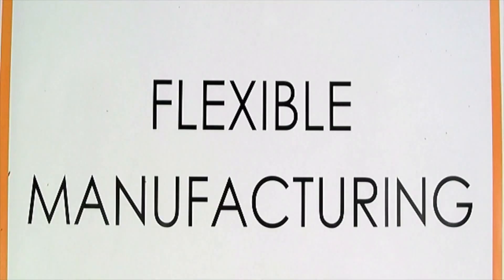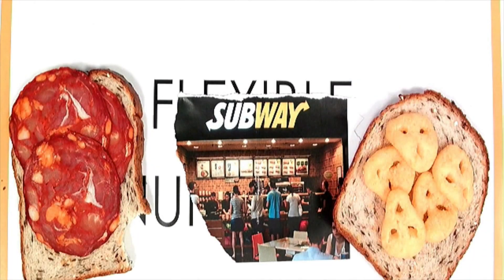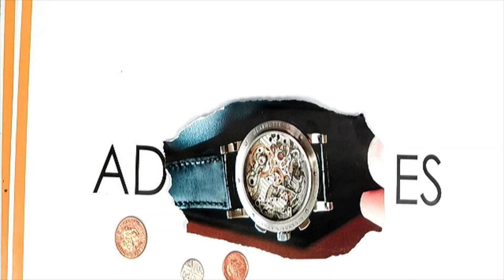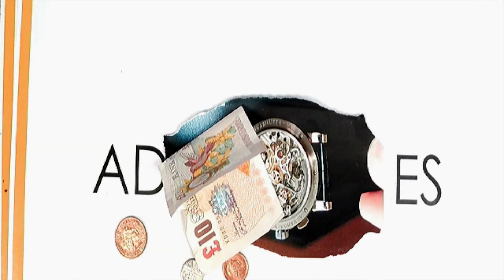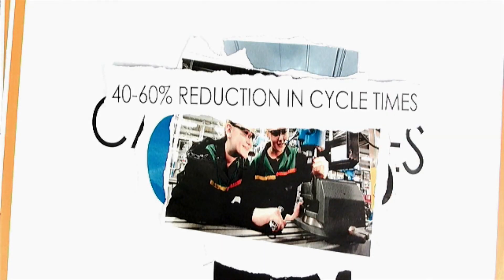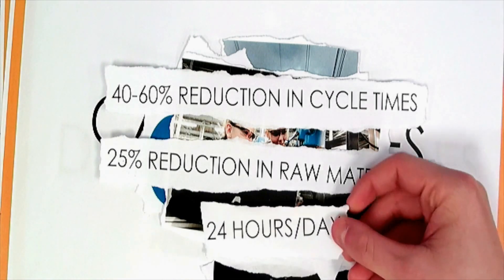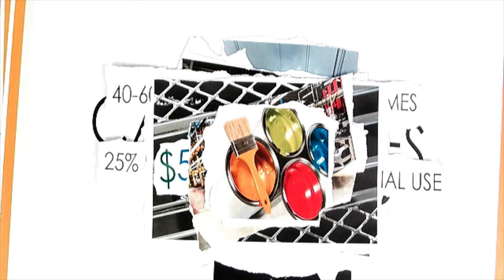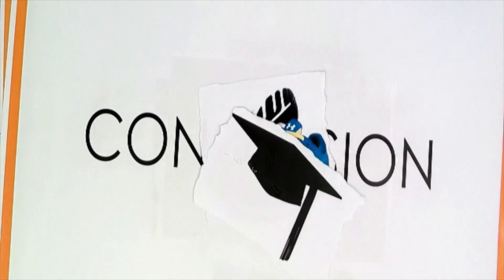Introduction to Flexible Manufacturing Systems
Group Project Work for ME20026 (Manufacturing Operations and Technology at the University of Bath).

N.B. This is student (not staff) work done at the University of Bath, and the use of the University of Bath logo on the title slide is meant to reflect this. This is NOT produced by the University, only marked by it.

Group Members: Edmund Cox (myself), Charles Carpenter (voiceover), Alex Abbott, Ben Saunders